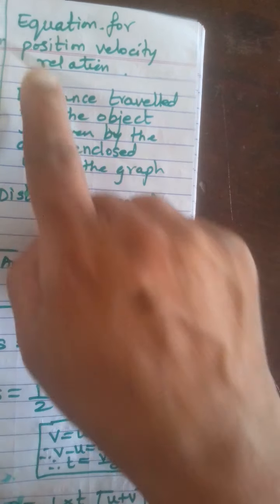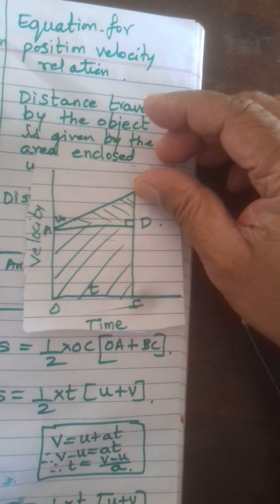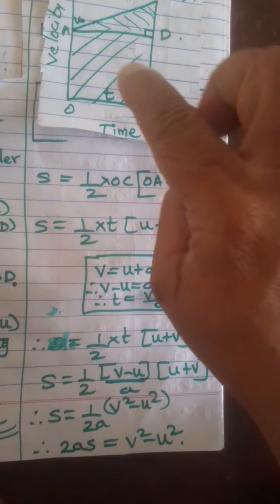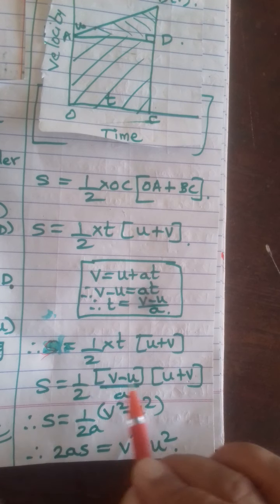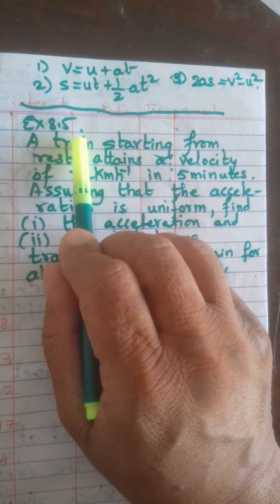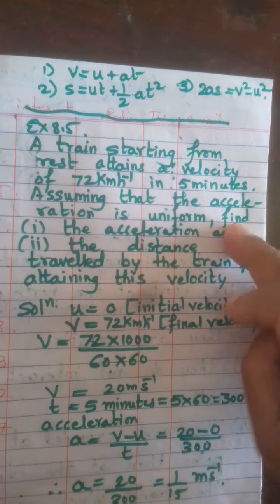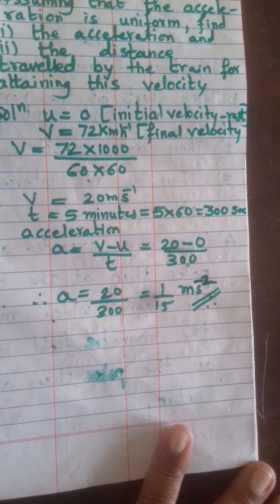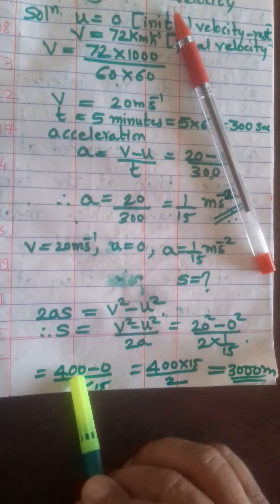Motion position velocity relation and example 8.5 8th of May 2020|Mallikarjunkundarnad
Position velocity relation and example 8.5